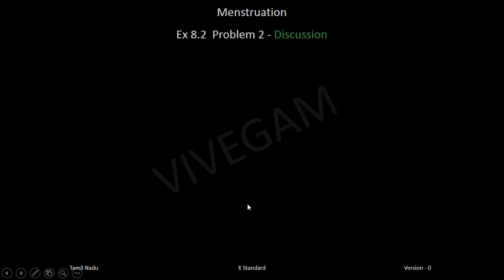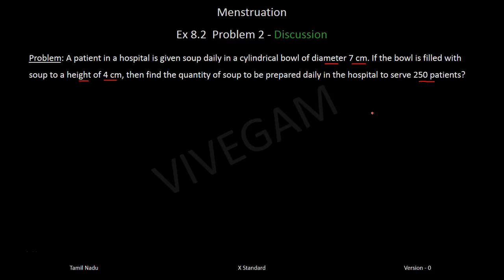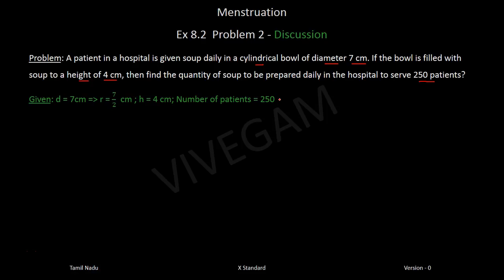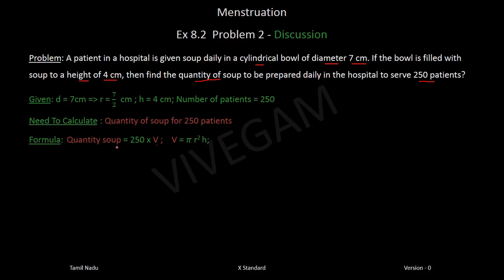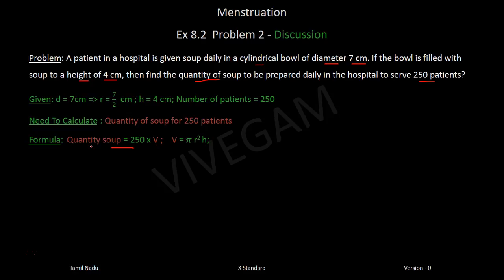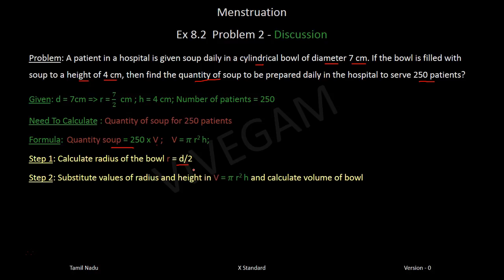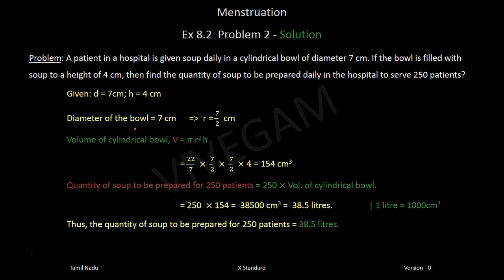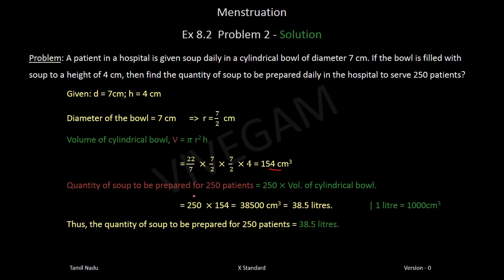8 2 2